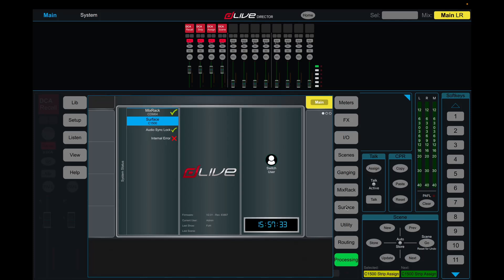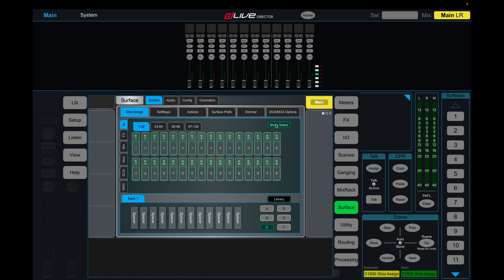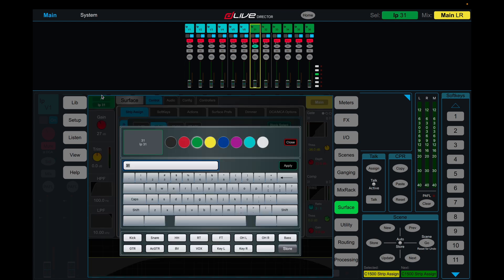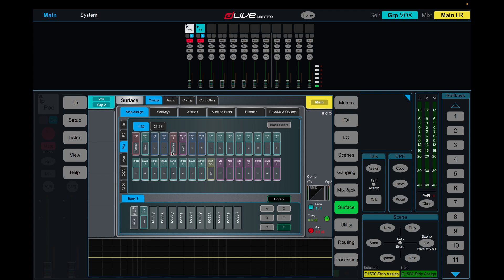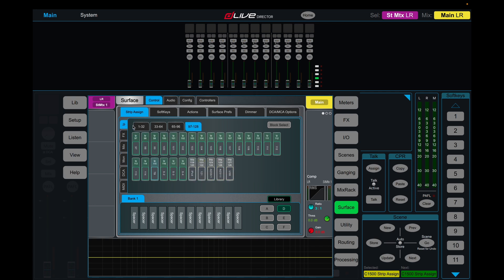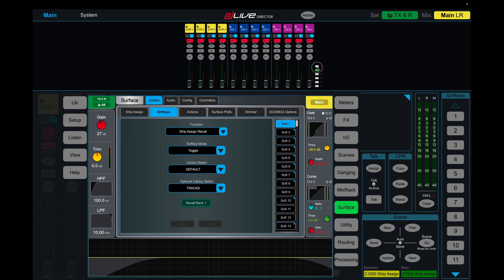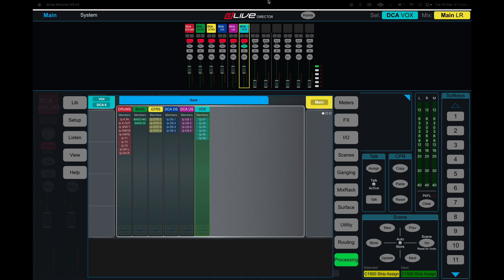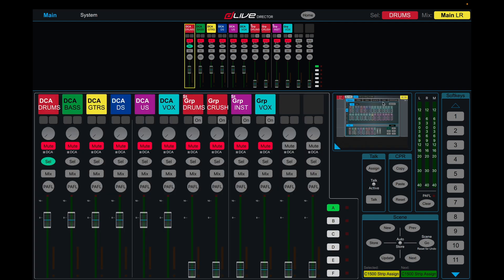Deep Dive - Allen & Heath D-Live - Fader Bank Layouts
Learn how to lay out your faders on a D-Live C1500, using DCAs and layout libraries to operate efficiently.